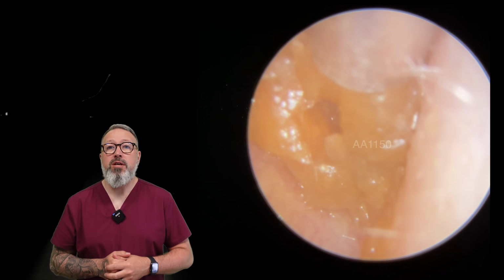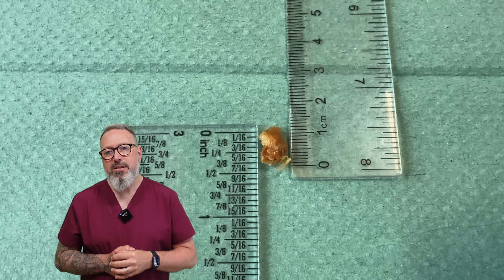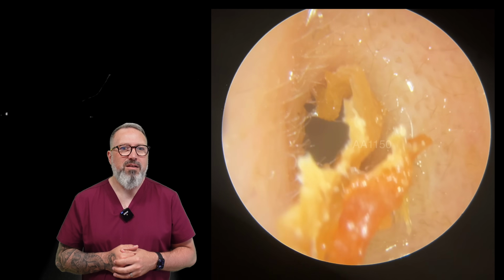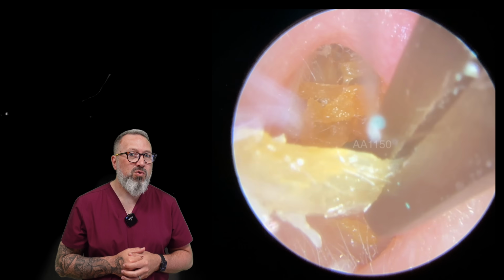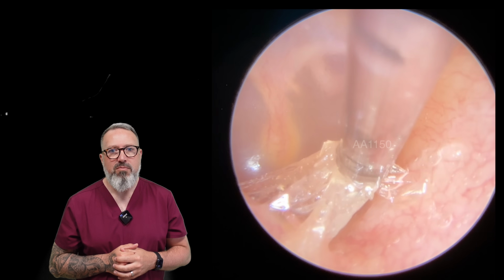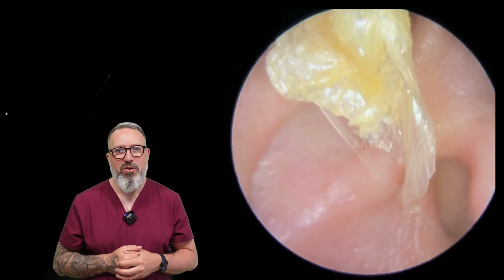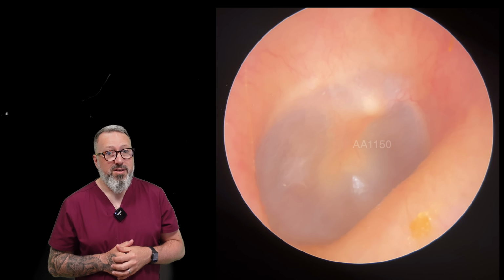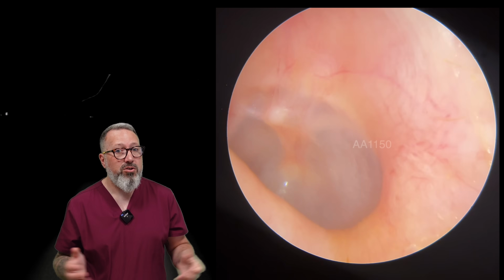Satisfying Microsuction Compilation: 4 Epic Wax Plug Extractions! - EP1150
Get ready for a deeply satisfying compilation of ear wax removals using precision microsuction techniques. In this video, our audiologists tackle four different cases—each packed with thick wax plugs, dry flaky skin peels, and that unmistakable release moment viewers love. Whether it’s a soft squishy blockage or a stubborn skin-coated plug, we’ll guide you through each step with expert commentary. Perfect for fans of deep ear cleaning, ear wax extractions, and endoscopic microsuction.

🩺 Need ear wax removal?

00:00 Introduction and Overview
00:11 First Patient: Thick Wax and Skin Mixture
01:29 Second Patient: Taylor's Thick Dry Skin Removal
03:03 Third Patient: Regular Swimmer's Ear
06:59 Fourth Patient: Taylor's Sticky Wax Challenge
09:19 Conclusion and Channel Information